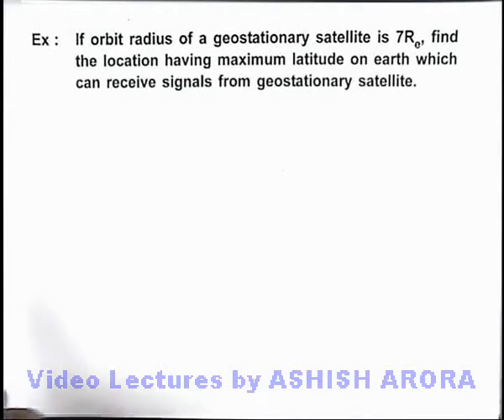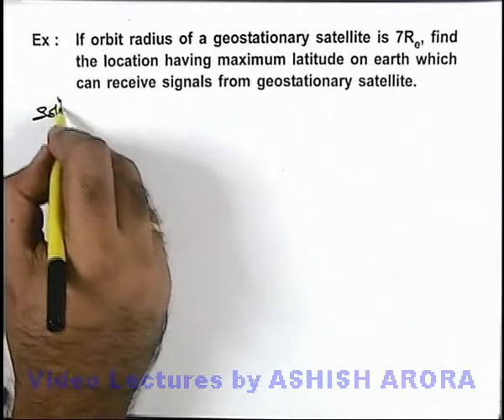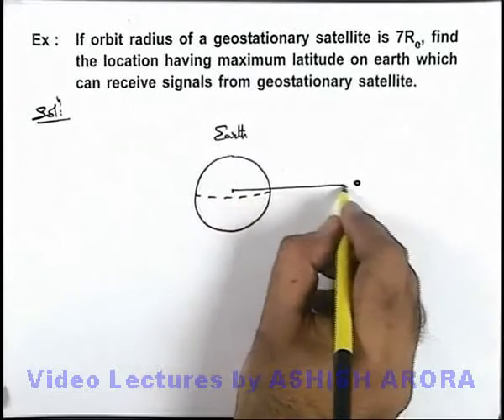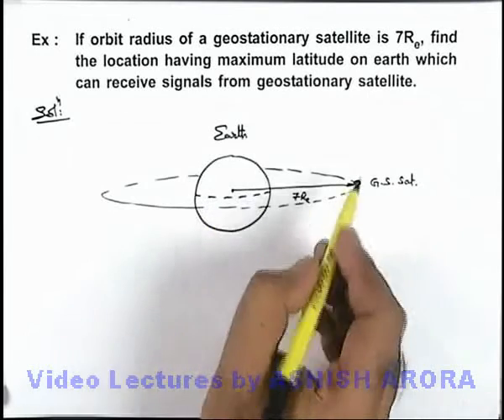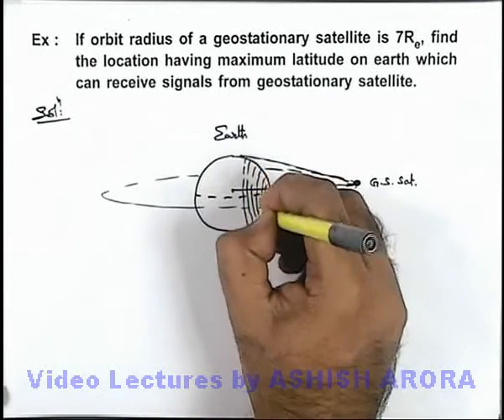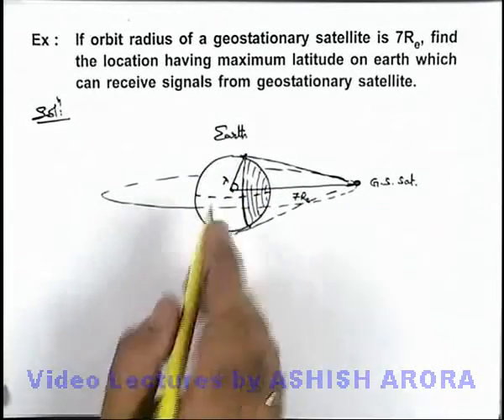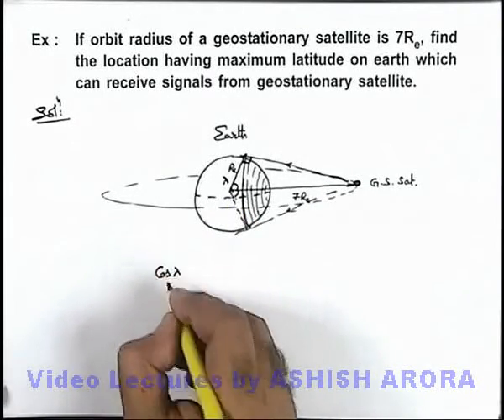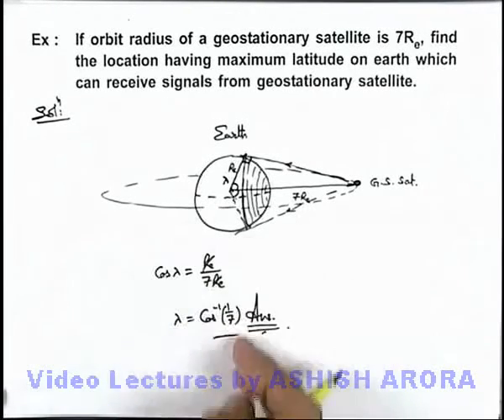Class 11 Physics | Satellite Motion | #24 Solved Example-11 on Satellite Motion | For JEE & NEET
PG Concept Video | Satellite Motion | Solved Example-11 on Satellite Motion by Ashish Arora